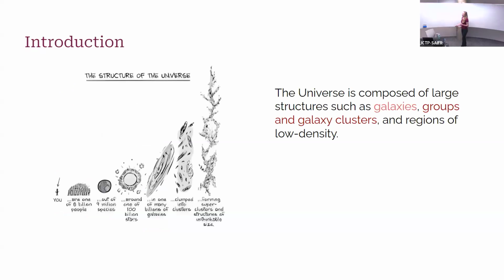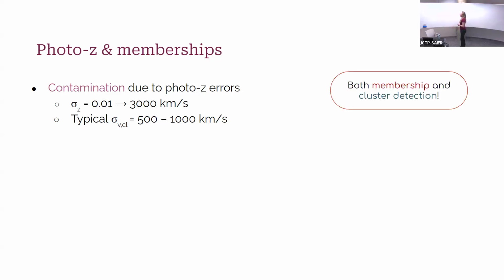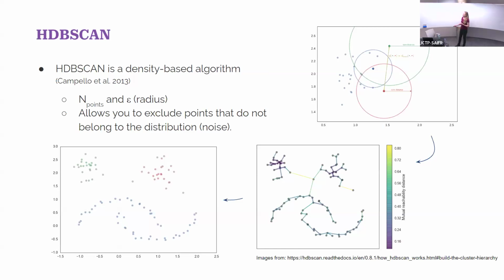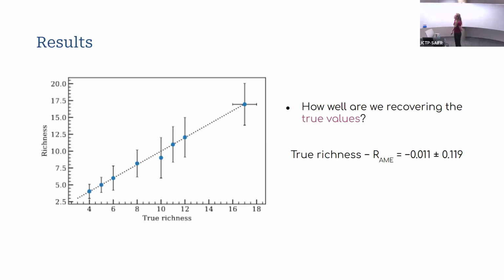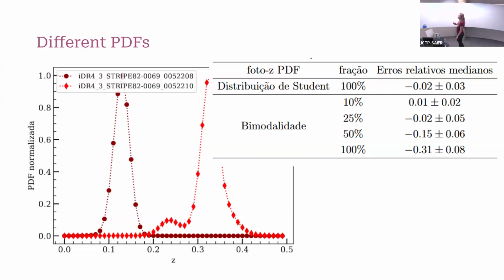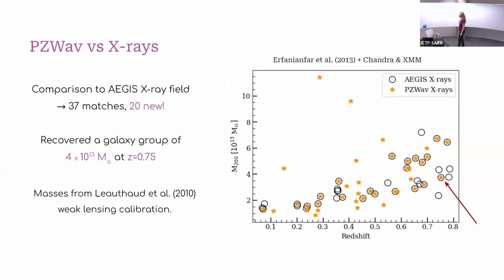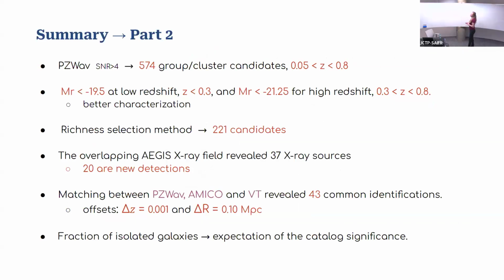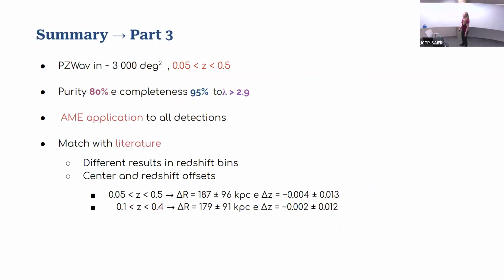Lia Doubrawa: Galaxy clusters in photometric surveys: detection and analysis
CTP-SAIFR - São Paulo Research Group meetings in Astro & Cosmo

Speaker:
Lia Doubrawa (IAG USP): Galaxy clusters in photometric surveys: detection and analysis